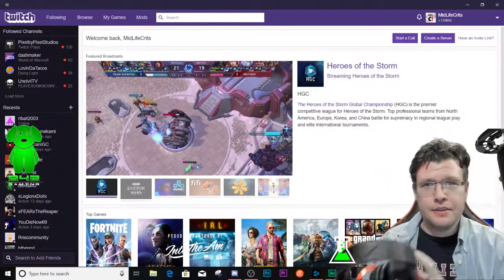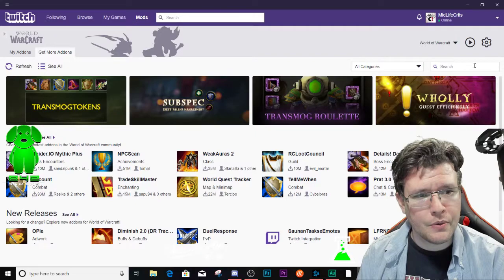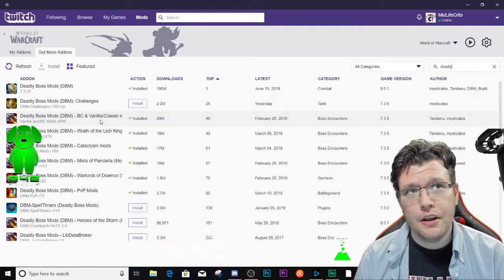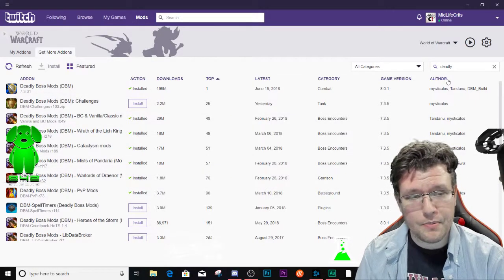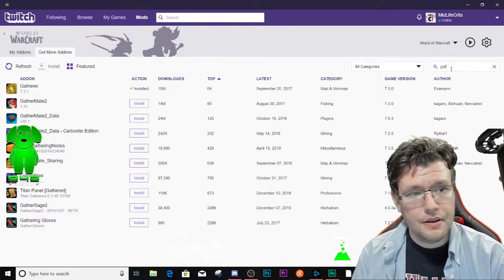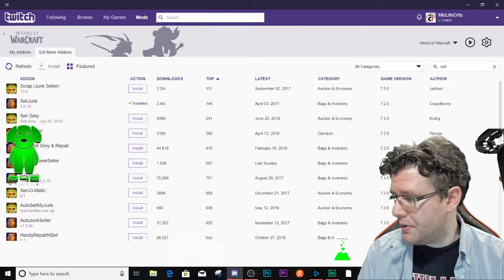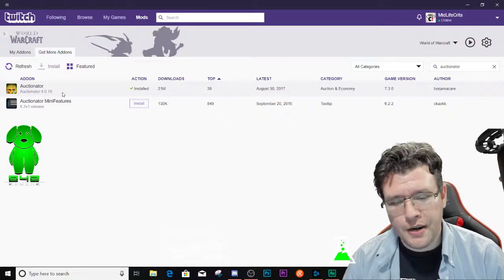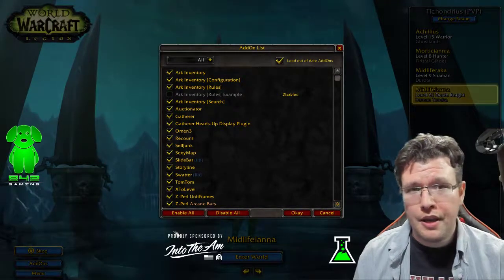WoW beginner mods and how to install them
Hey folks in this guide we will show you how to install mods for WoW and also recommend some mods for new or returning players to WoW.

Casual group of Gaming enthusiasts who gather usually every Friday Night to play a few different fighting games. Looking to expand our library of games to play through as a group and also move into welcoming our viewers to join us via a battle lounge or lobby.

💻Our Streaming setup:
Blue Snowball ICE Microphone
Blue Snowball Microphone
Logitech C922 Webcam
Elgato HD60s
Anker 7 port USB 3.0 Hub
Microphone stands x 2
Webcam Tripod
MSI GE72VR Apache Pro 17in laptop for streaming